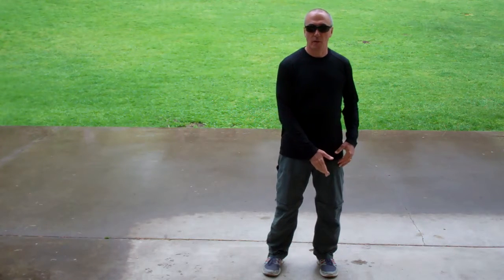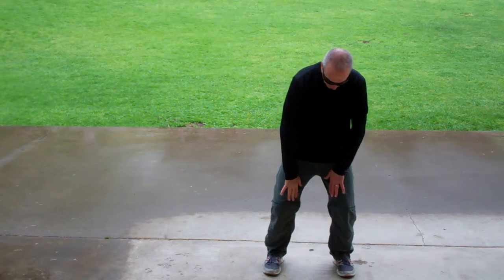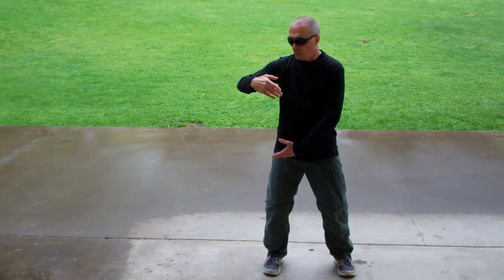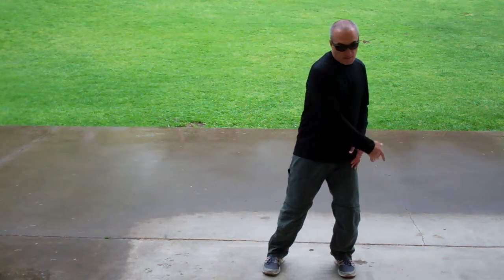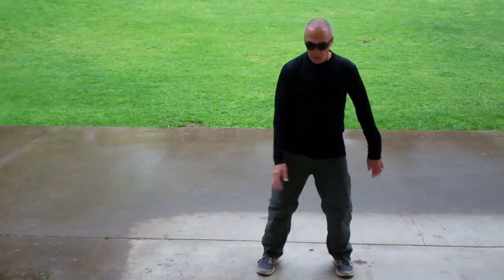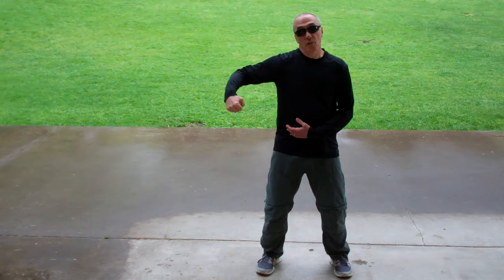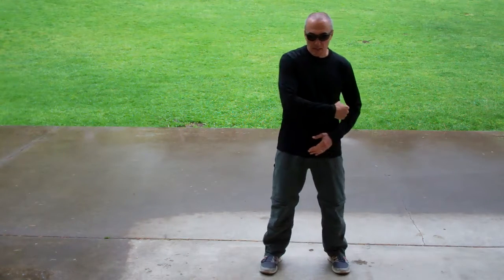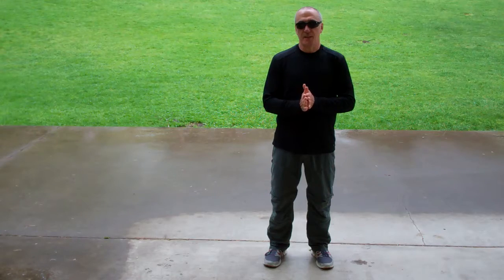Woo-Free Fajin~Gene Burnett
Here I am talking about the "ripple of power" otherwise known sometimes as "fajin". Basically, the transfer of momentum from legs to hand, or as my teacher once put it "the physics of acceleration in the body".